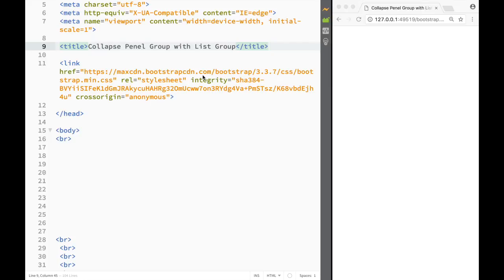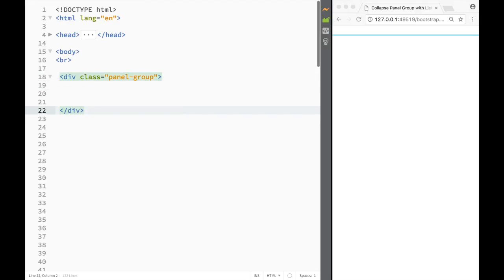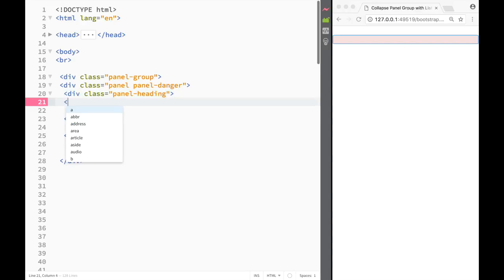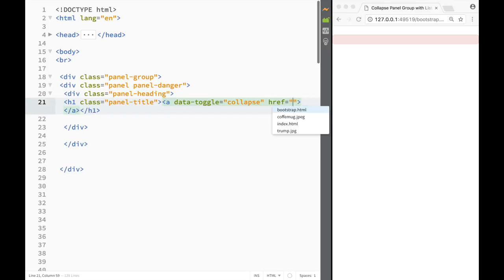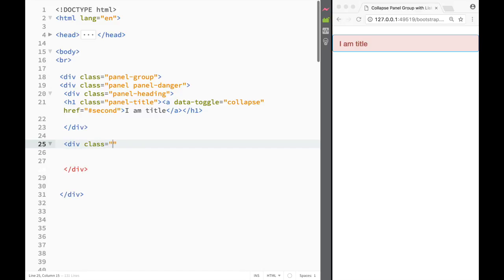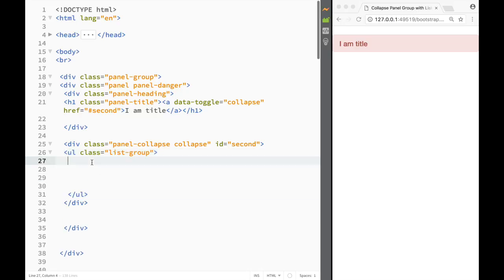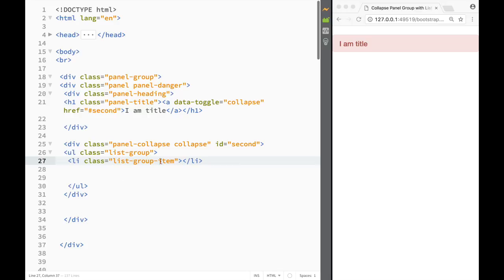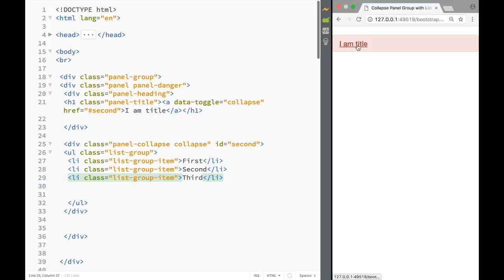Bootstrap Tutorial for Beginners - Bootstrap Panel Group Collapse with List Group